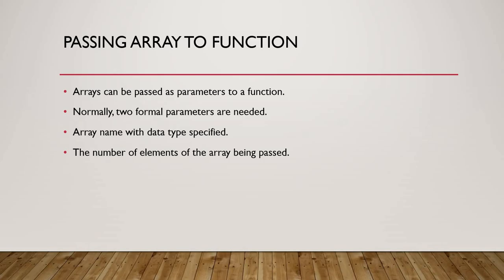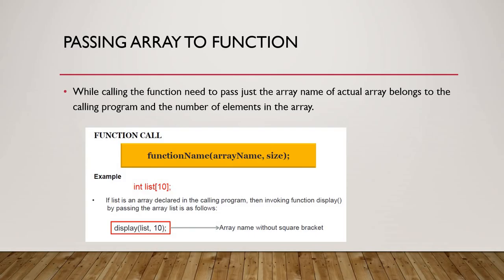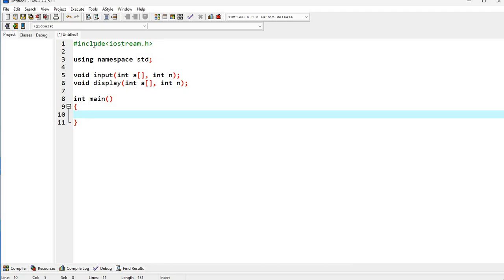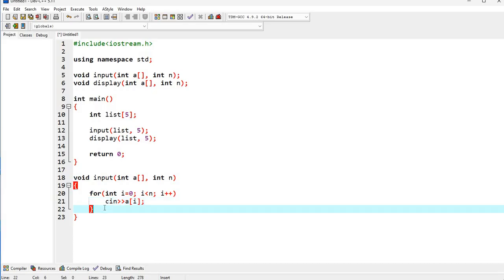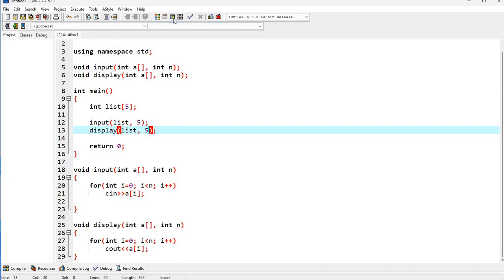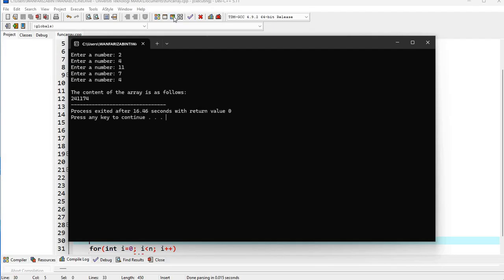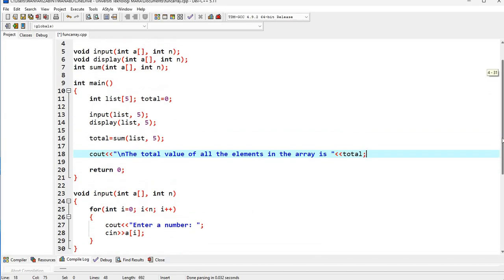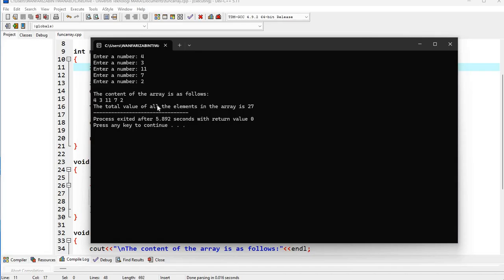CSC 415 - Passing Array to Function